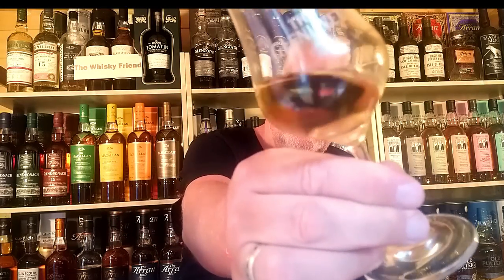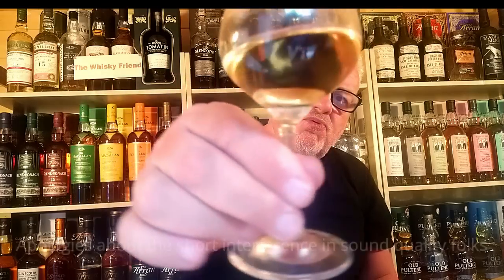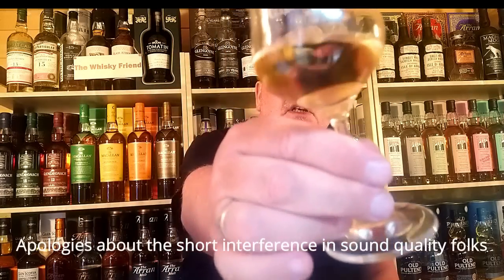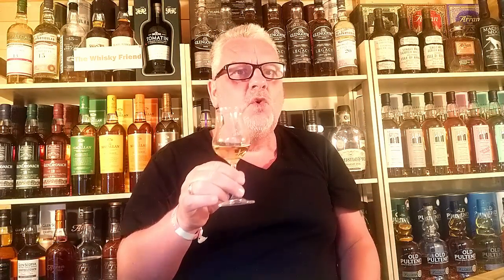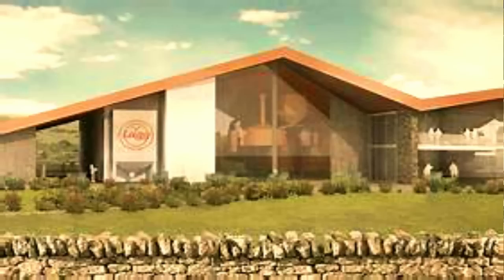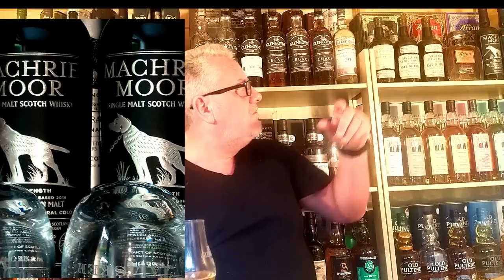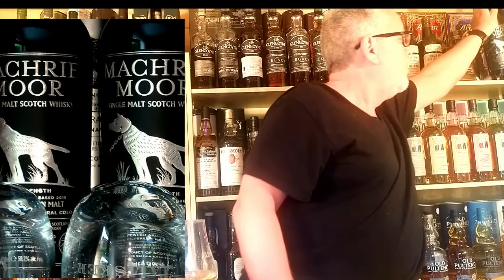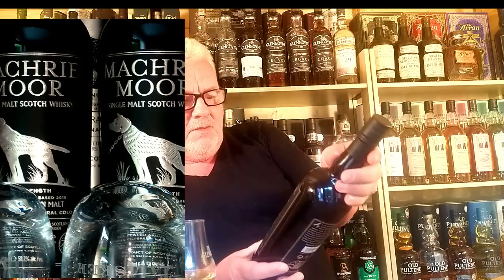Whisky Review NO 46..The Arran Malt 14. ...The Pleasure is in the Sharing...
The Arran Malt producing whisky the way it should be...